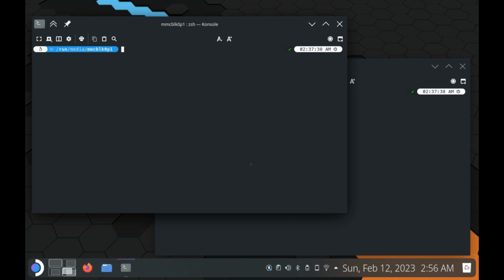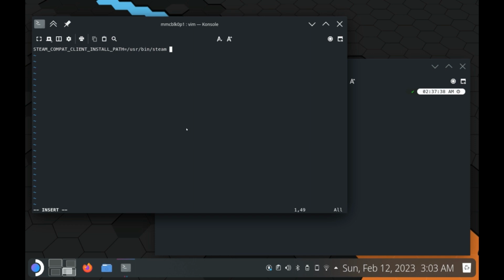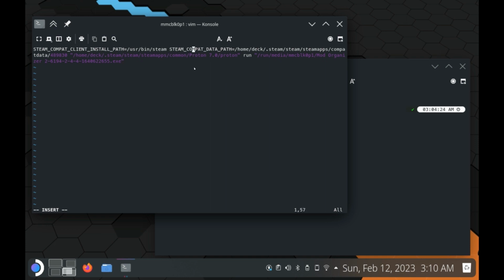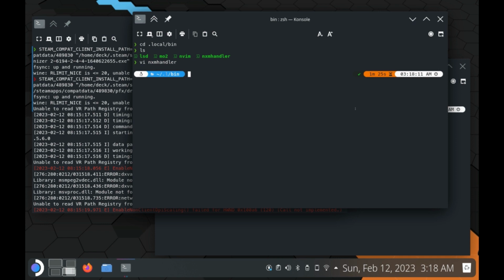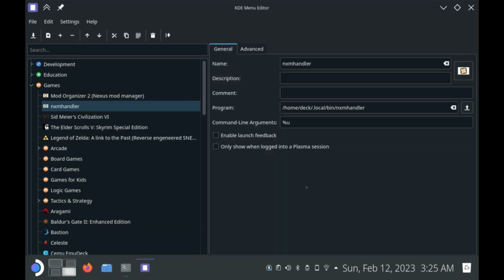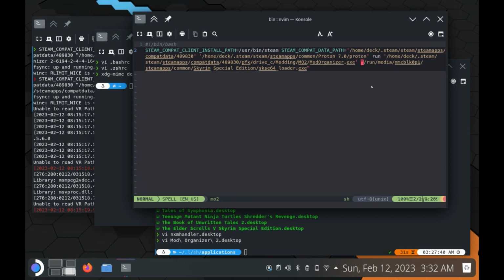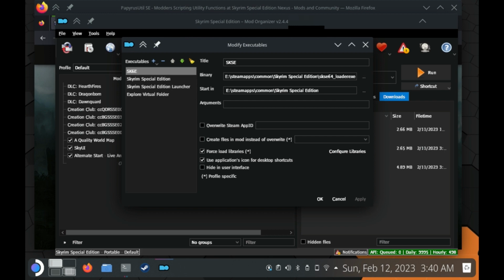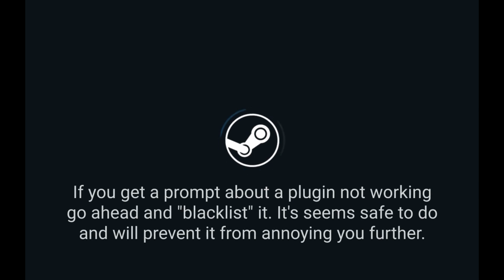Skyrim SE/AE with Mod Organizer 2 on Steam Deck!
In this video I demonstrate how to get Skyrim SE/AE with Mod Organizer 2 working on the Steam Deck (SteamOS) as a first class citizen using a feature complete approach with NO extra dependencies. You can install your game at any location, internal or sd card with this guide!

Paste bin containing commands and content of files I created during this video

To register nxm with firefox, in about:config search for network.protocol-handler.expose.nxm